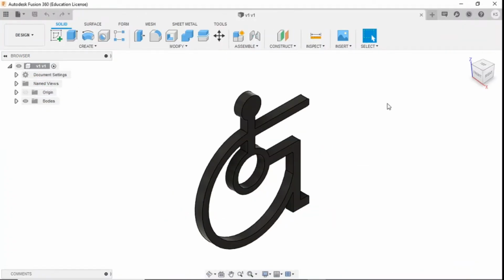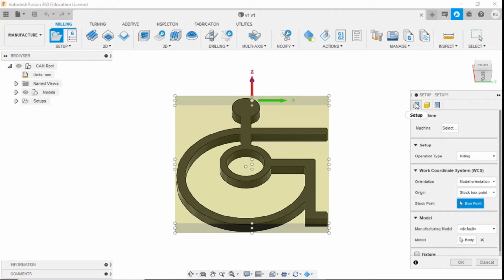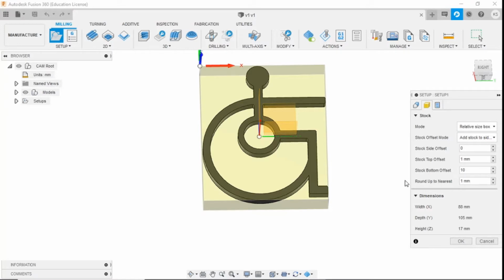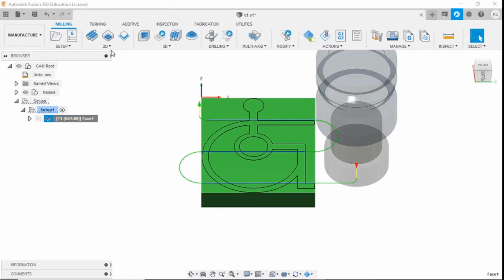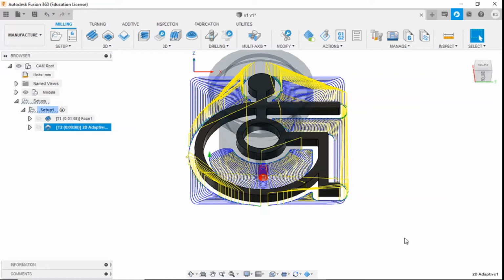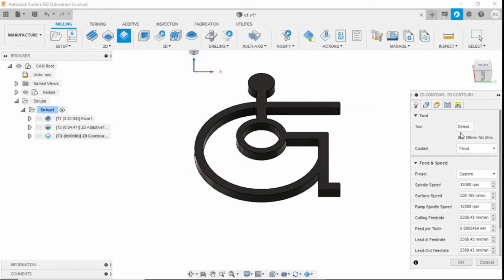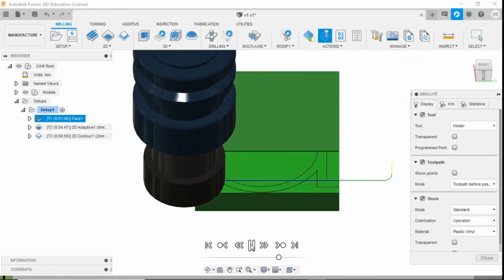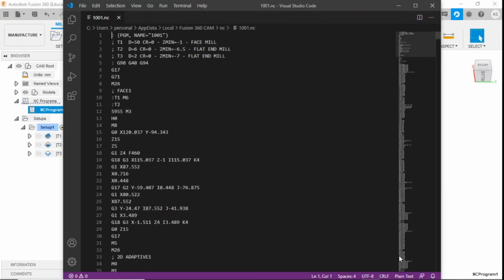Autodesk Fusion 360 | Basics on 2D Milling Operations | fidget spinner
This video helps you to learn basic operations in the manufacturing workspace in Autodesk Fusion 360;

In this Video, we performed Facing, 2D Adaptive clearing, and 2D contour operations. We also generated an NC program.

Hope this may help you to get into the manufacturing workspace,